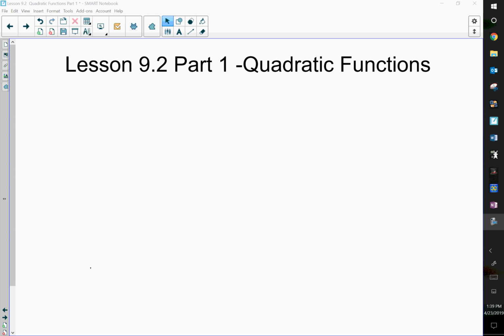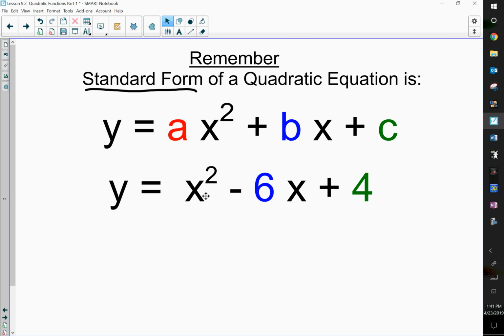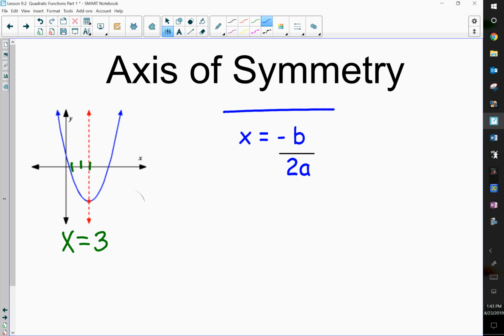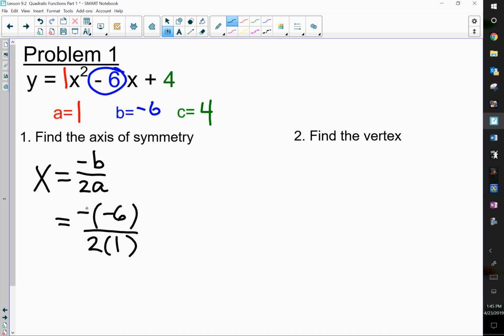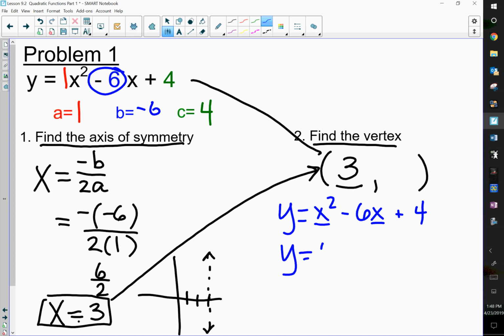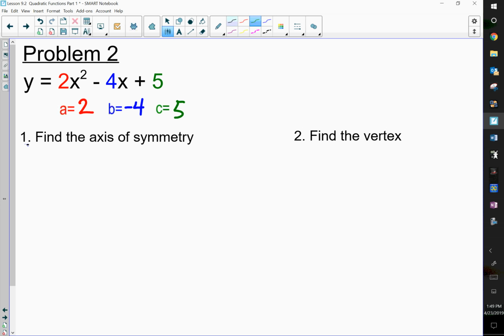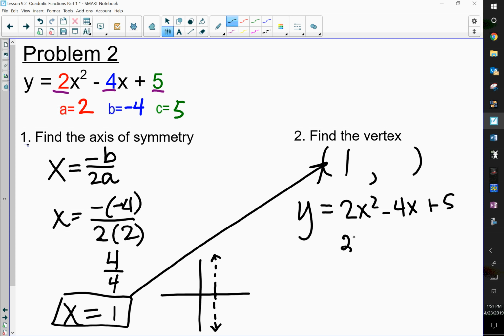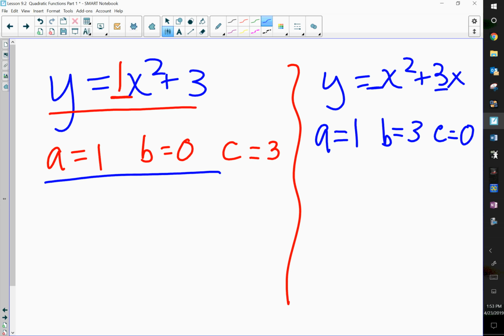Algebra 1 - Lesson 9.2 part 1